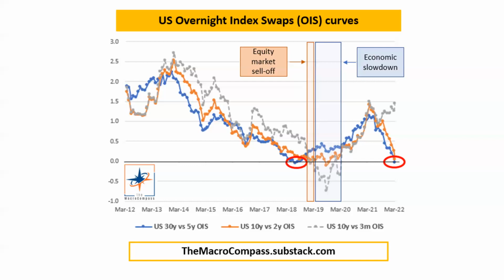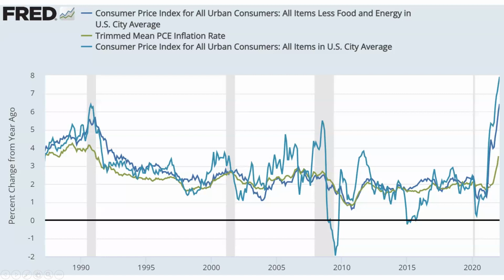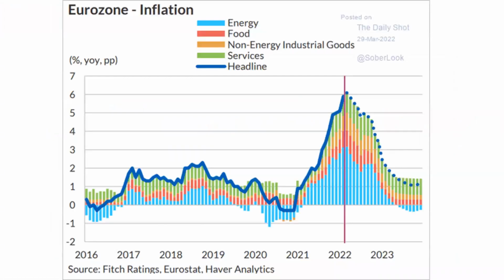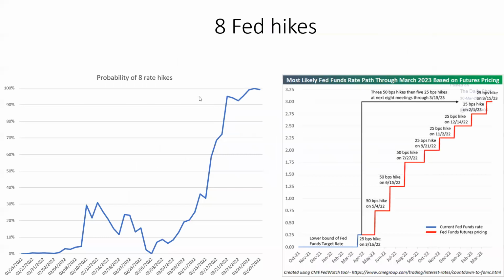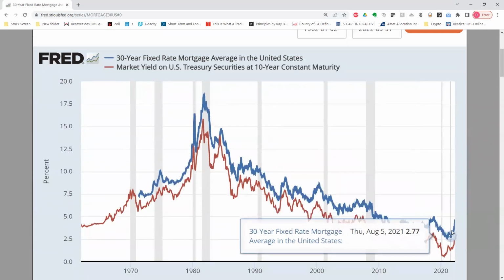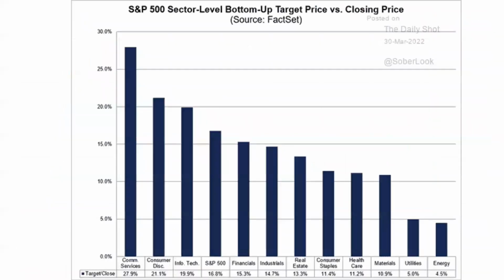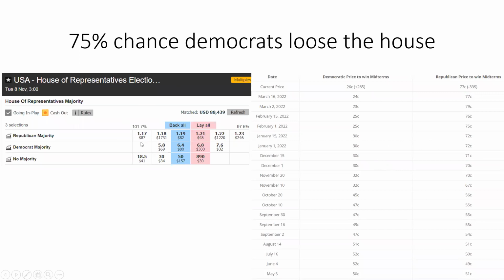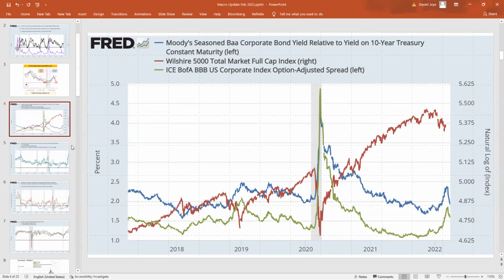AAII Macro Update 31 March 2022